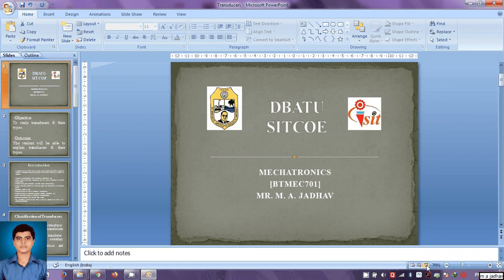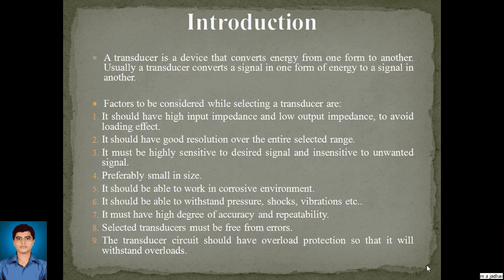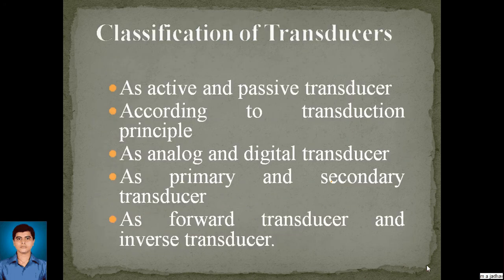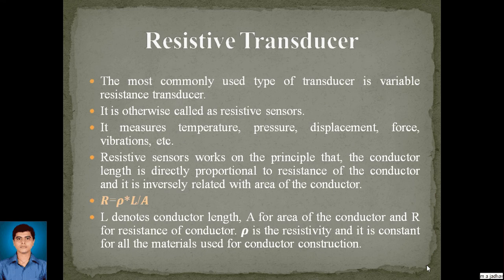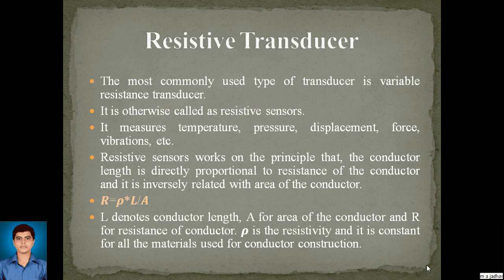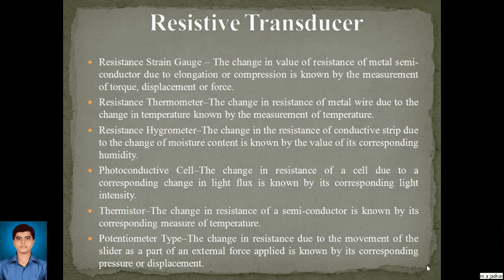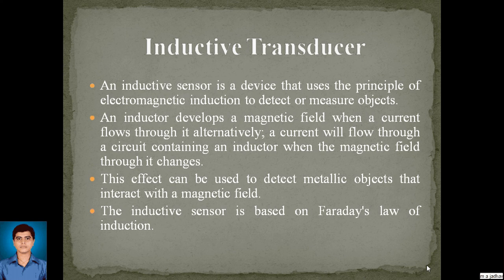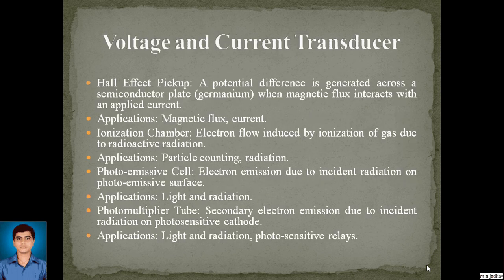Transducer and its types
Transducers, different types based on various criteria